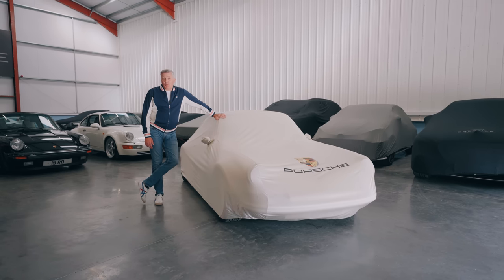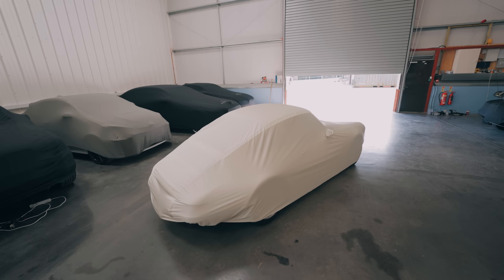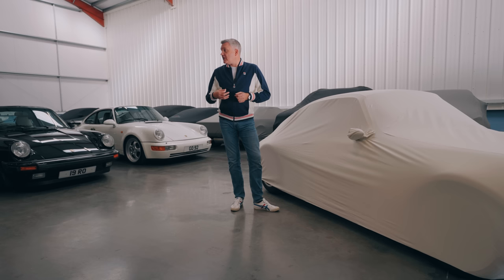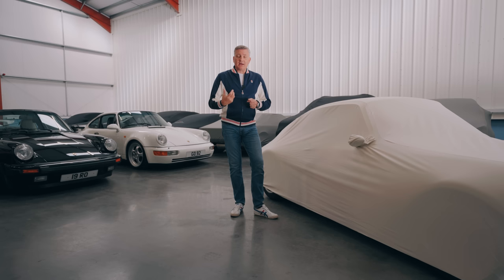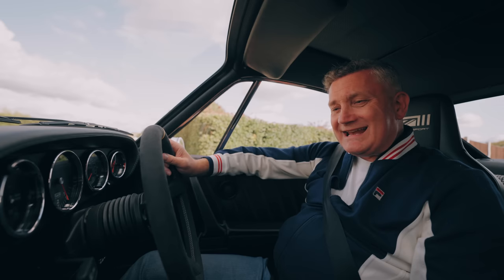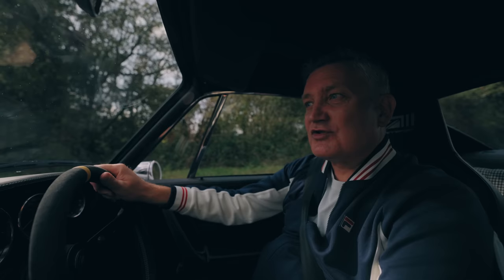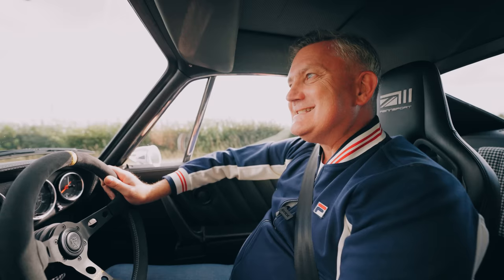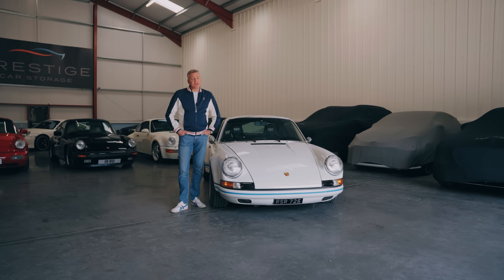Singer, Theon, Tuthill. A Porsche 911 restomod that's not £1m (or even half that)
The 911 Rennsport. A Porsche restomod that takes on Singer, Theon, Tuthill, Paul Stephens and all of the half a million to a million pound backdate 911s - for a fraction of the price.

Bargain!

This episode with added engine sound.